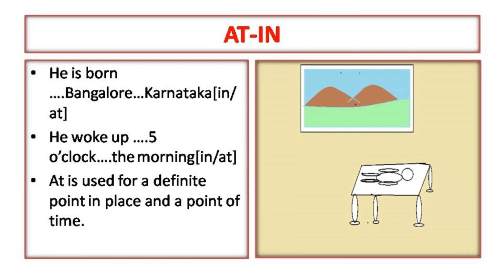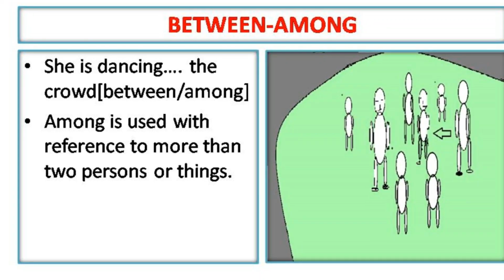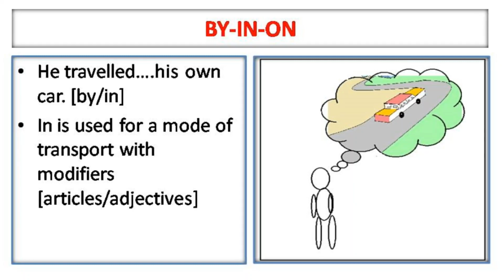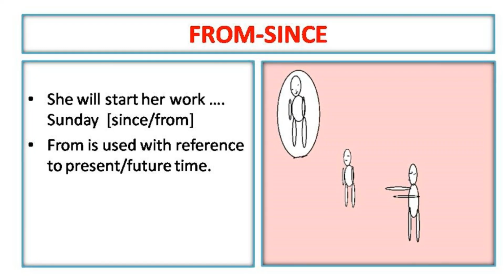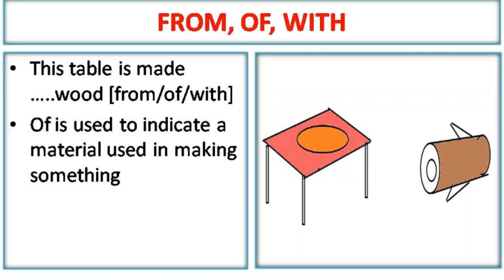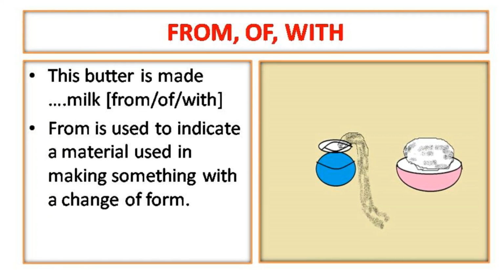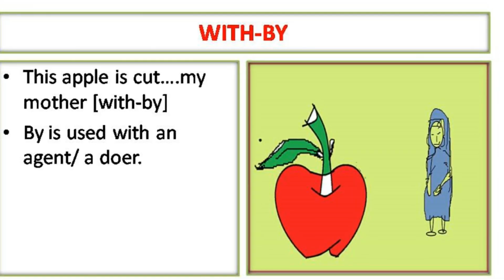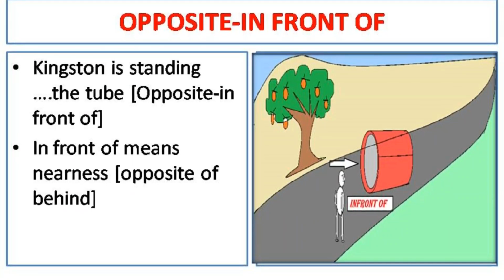THE EXCEPTIONS OF PREPOSITION IN USAGE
This video explains about the exceptions of preposition in usage with illustration.